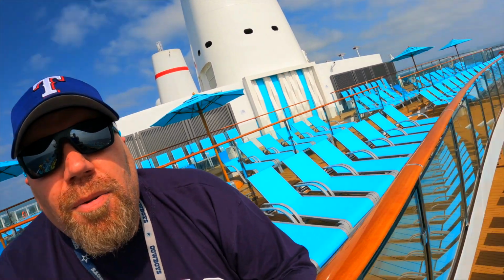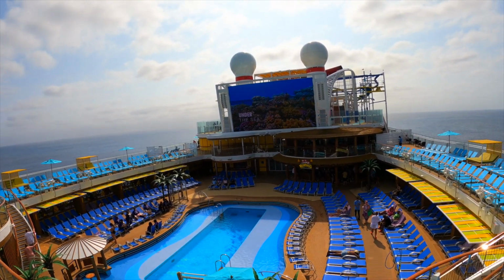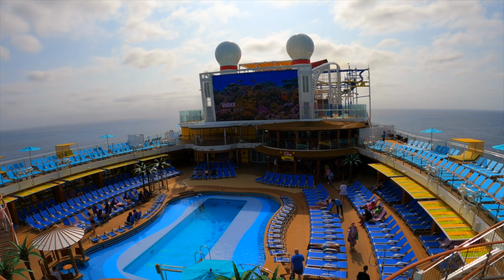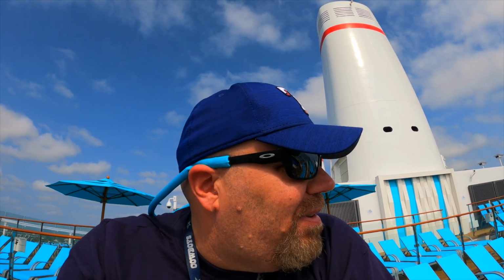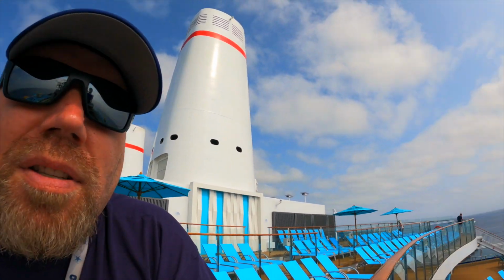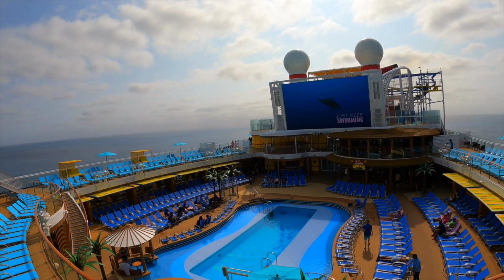Walking around the Carnival Jubilee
We are restoring a Chevrolet C10 Square Body
It is a 1981 old ranch truck.

I also show our cruises that we go on and other random things.

Bonehead Truckers® is a registered trademark of Isaac L Stephens